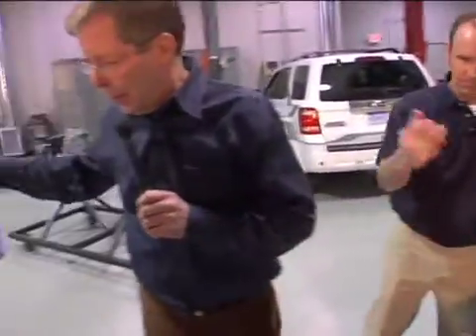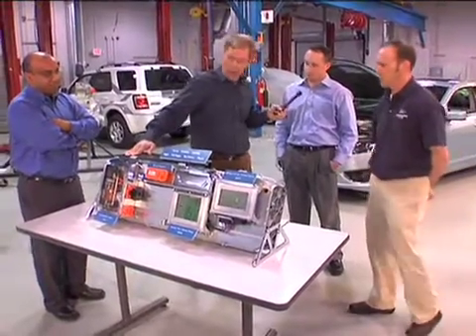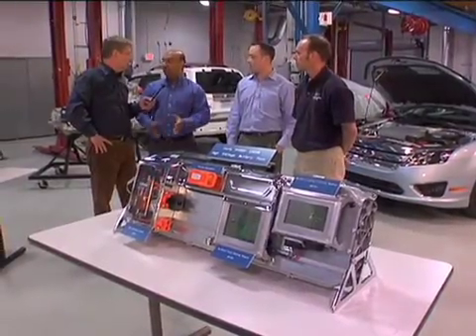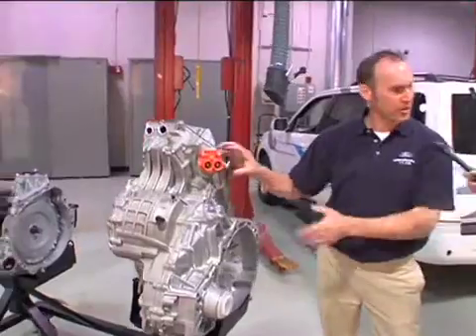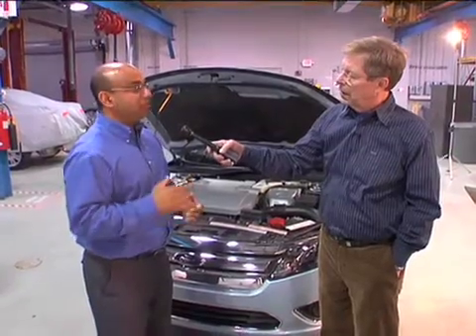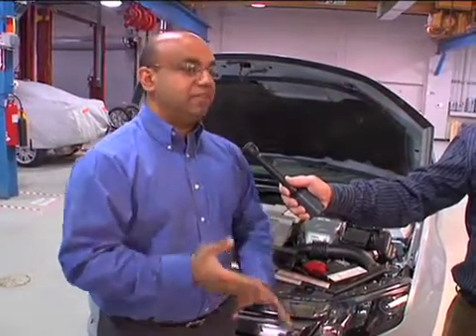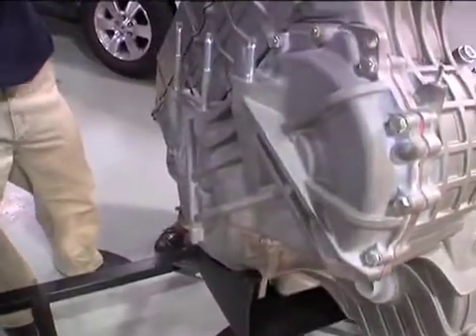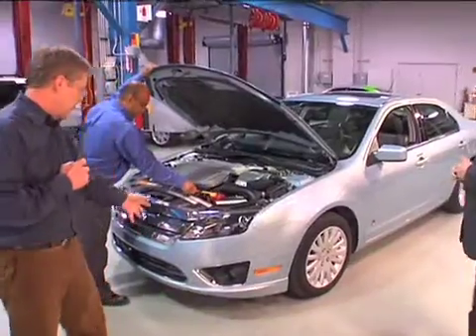Ford DigiKnows: 2010 Ford Fusion Hybrid - Part 1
The engineers behind the 2010 Ford Fusion Hybrid tell us more about how this car operates.  Plus find out what kind of testing they did to get this 41 mpg rating in the city and 36 mpg on the highway vehicle technology on the road.